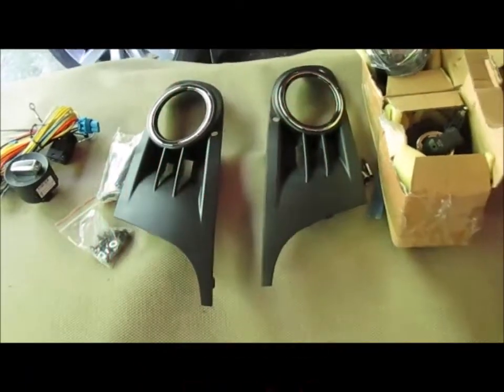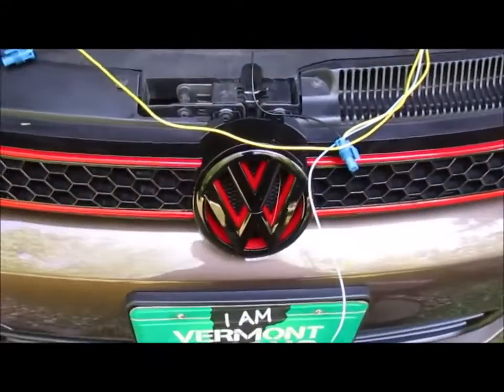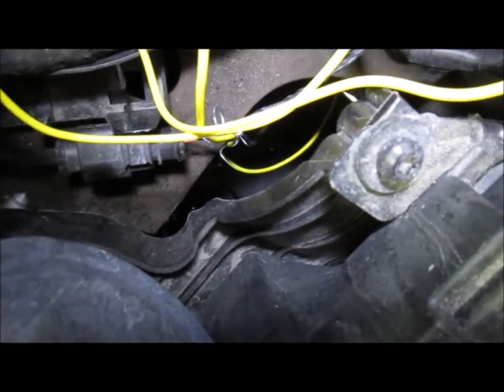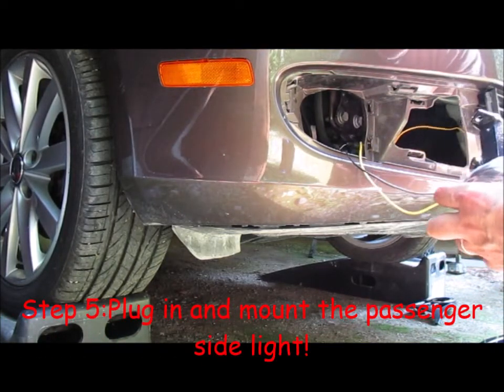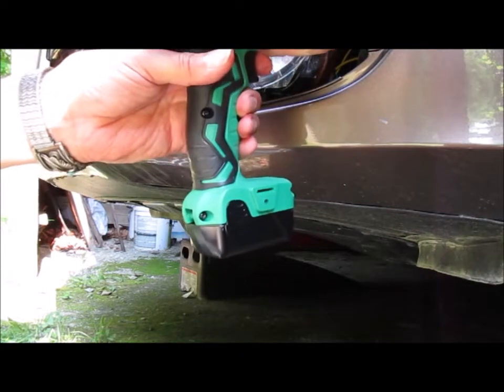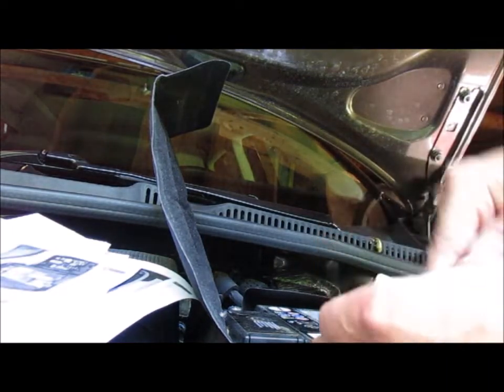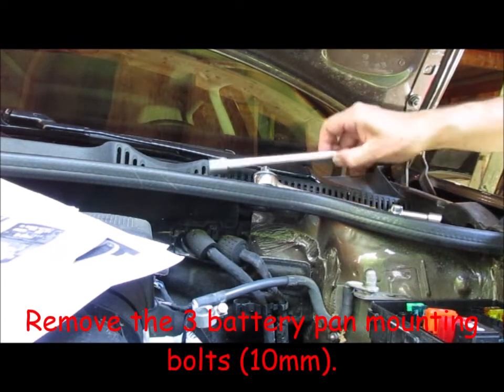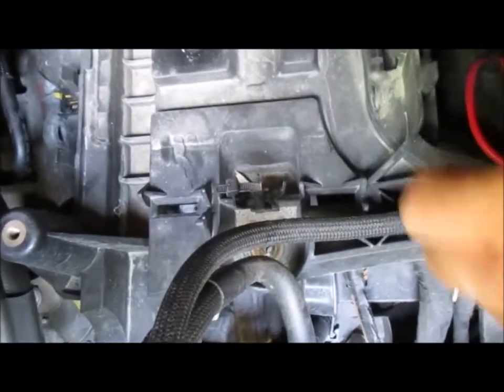VW Golf & Jetta MK6 Sportwagen Fog Light Install Part 1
Three part series recorded July 1 2018 on installing an after-market foglight kit in my 2014 VW Jetta wagon. This video shows installing the new lights and running the wires from the relay to the new lights.  Part 2 will show hooking up the power, while Part 3 will show final hook up to the switch and checking the functions.  I followed instructions from ECS Tuning with minor changes.  Tools: Trim removal tools, 10mm wrench & socket, T25 Torx bit, 13mm socket & extensions, coat hanger, tape, 8mm socket, round file, pick tool, magnifying lens, pliers.  I suggest replacing the bulbs with Osram HB4 Nightbreakers.  Bulbs in the kit burned out a couple months after installation.